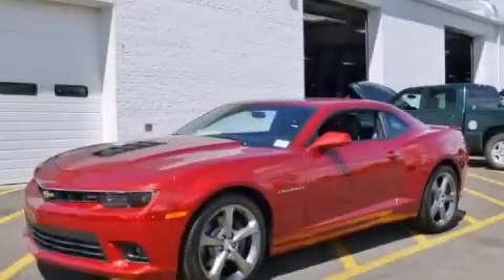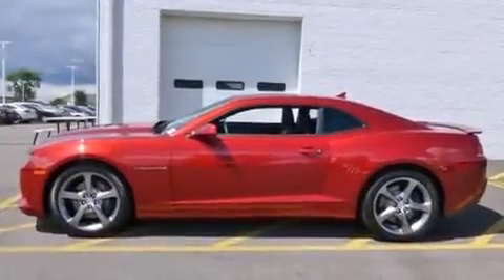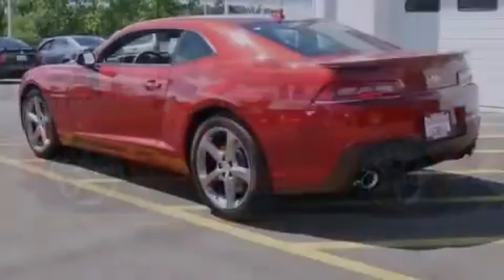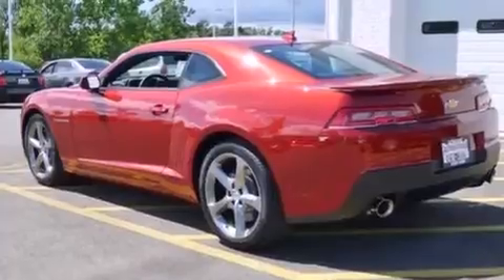2014 Chevrolet Camaro Bolingbrook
Year : 2014
 Make : Chevrolet
 Model : Camaro
 Engine : 6.2L V8 SFI Engine
 Trans . : Automatic
 Exterior : Red
 Miles : 10
 Interior : Black

 115 W South Frontage Rd.

 2014 Chevrolet Camaro  Bolingbrook IL